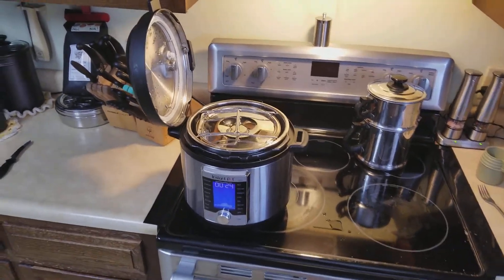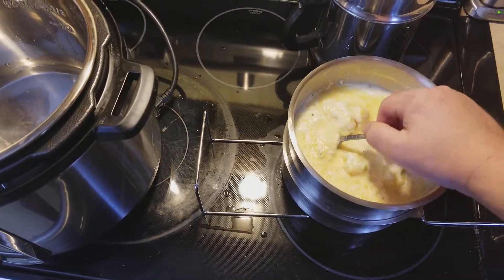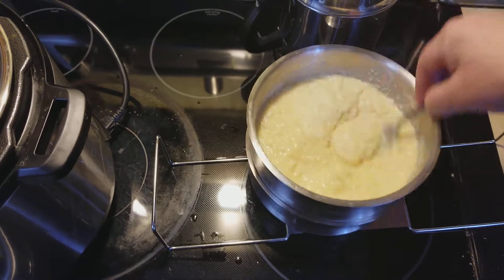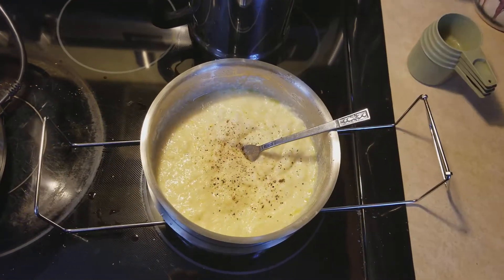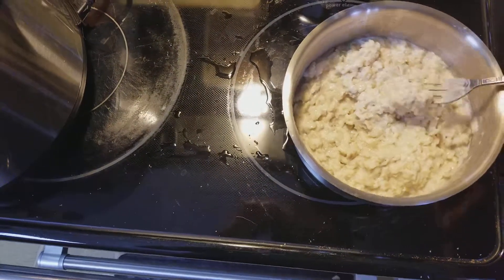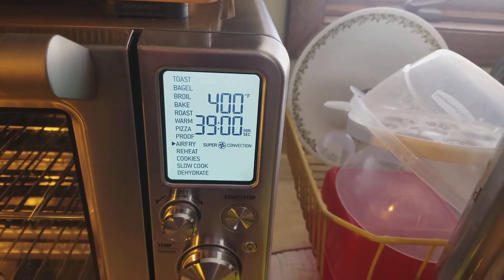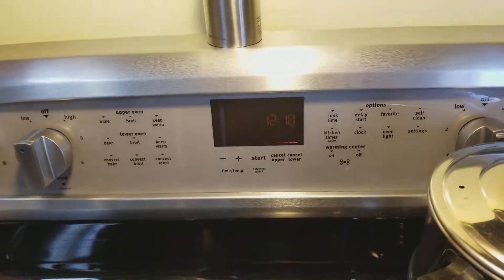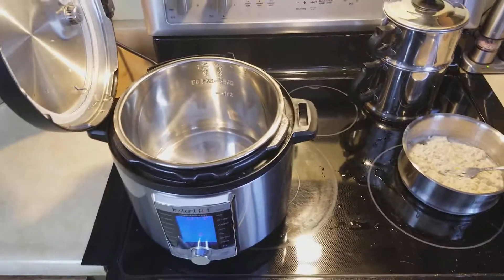January 18, 2018